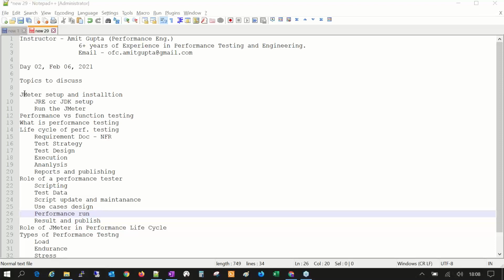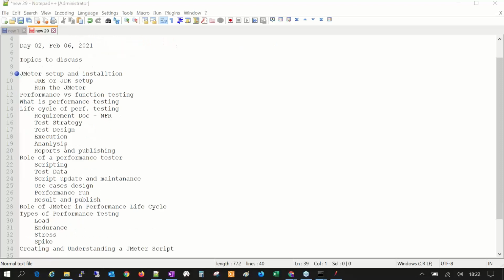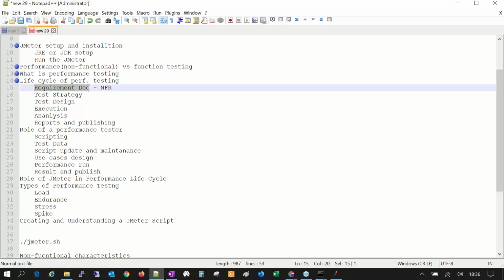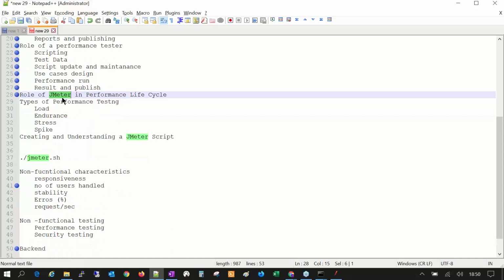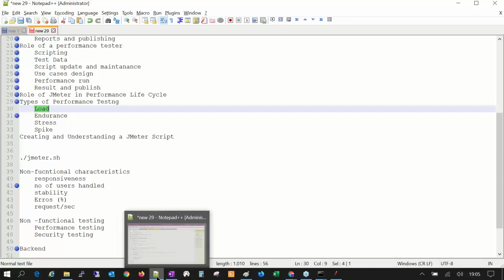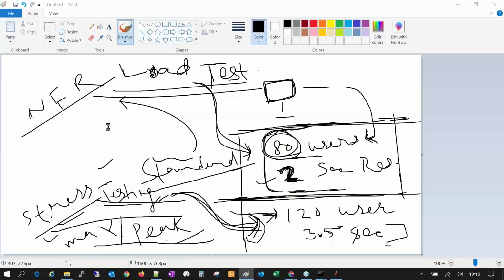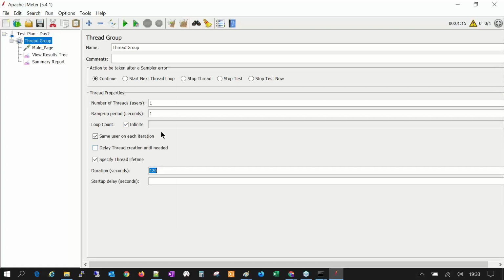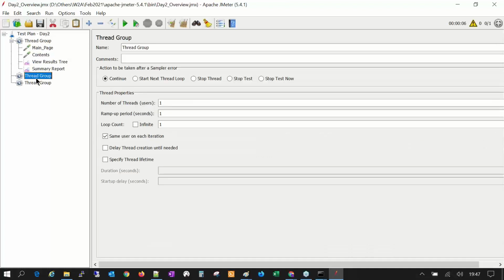Performance Testing with JMeter - Live Online Session - Day2 | PerfTesting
Performance testing with JMeter, basic till intermediate course, Day02 delivered by me.

Topics to discuss

JMeter setup and installtion
 JRE or JDK setup
 Run the JMeter
Performance(non-functional) vs function testing
What is performance testing
Life cycle of perf. testing
 Requirement Doc - NFR
 Test Strategy
 Test Design
 Execution
 Ananlysis
 Reports and publishing
Role of a performance tester
 Scripting
 Test Data
 Script update and maintanance
 Use cases design
 Performance run
 Result and publish
Role of JMeter in Performance Life Cycle
Types of Performance Testng
 Load
 Endurance
 Stress
 Spike
Creating and Understanding a JMeter Script